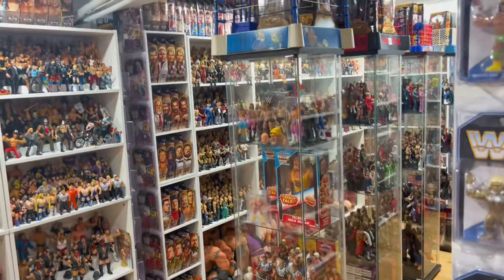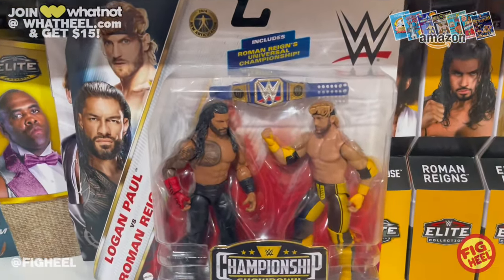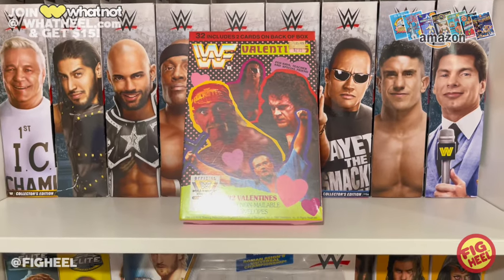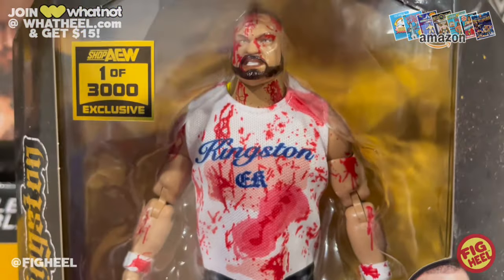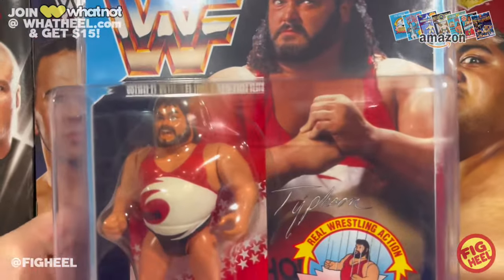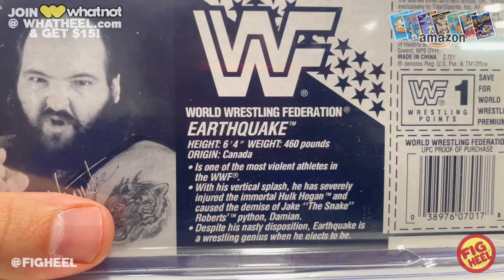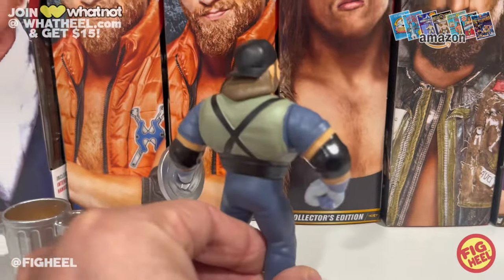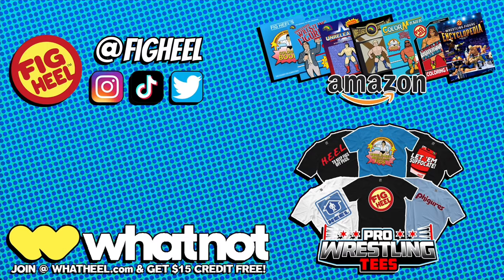Heel’s Hauls - MOC WWF Hasbros, AEW Exclusive, Duke Droese & Oscar Retro Figures, WWE & MORE!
Fig Heel's Books:
HeelsBooks.com

TRACK INFO:
Travel - JayJen & tubebackr